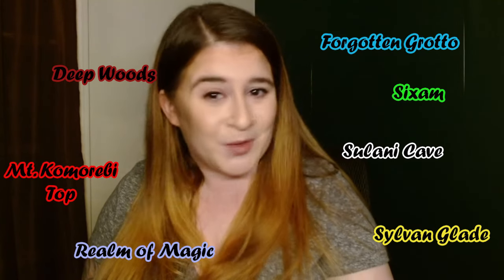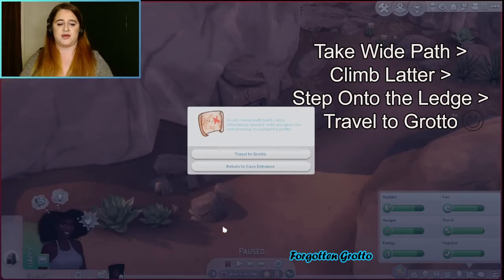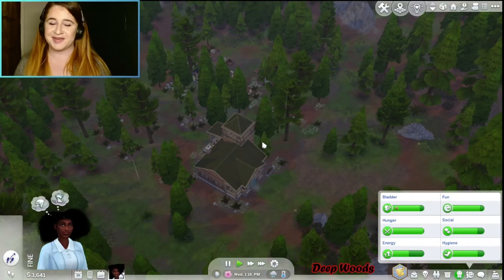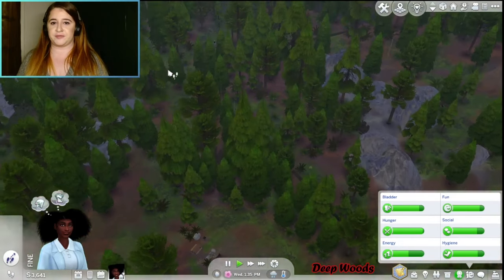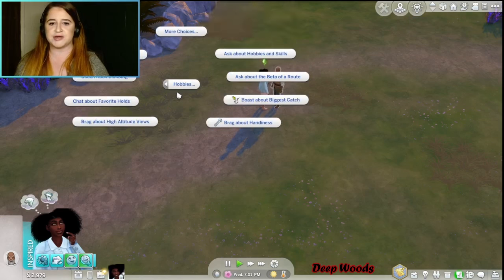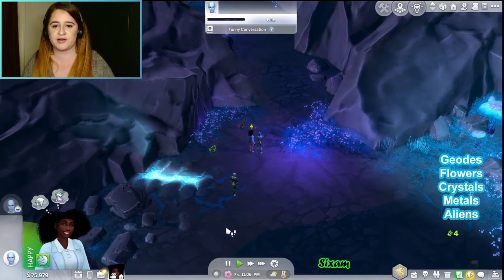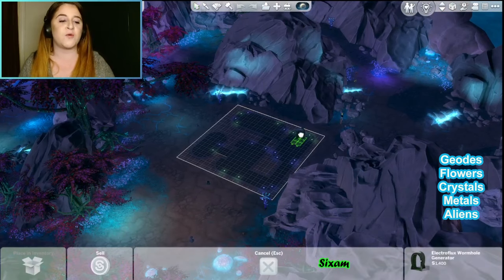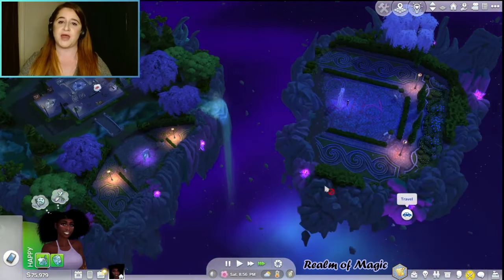All of the hidden/secret worlds in the Sims 4!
An informative video on all the secret worlds in the Sims 4! Where to find them and how to get there.  Video includes time codes for your convenience.

Find me elsewhere:
Gallery ID: whitneyalex

Time Codes
0:00 Intro
1:02 Forgotten Grotto
6:36 Sylvan Glade
11:27 Deep Woods
17:48 Sixam
23:51 Sulani Cave
25:33 Realm of Magic
30:19 Mt. Komorebi Top